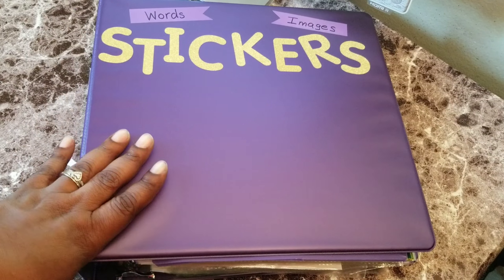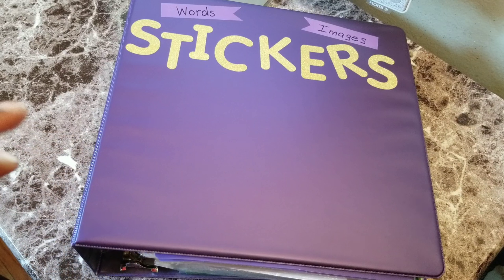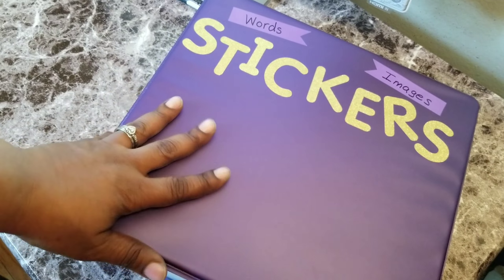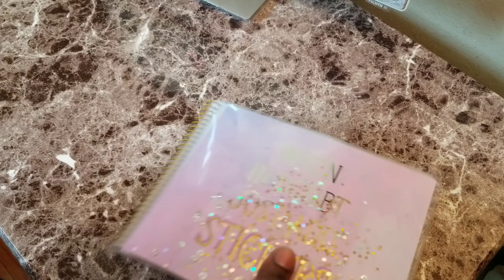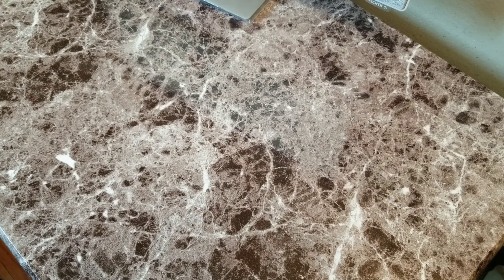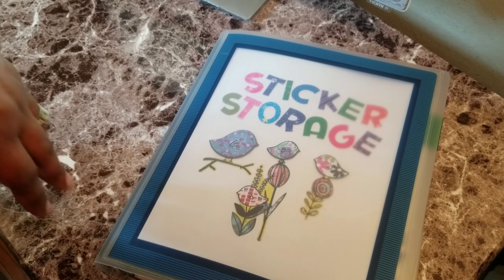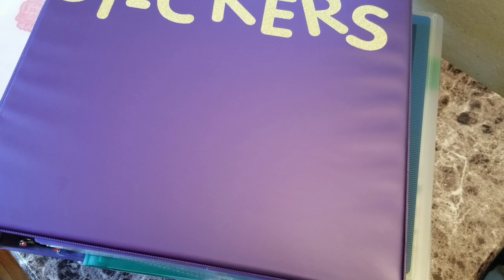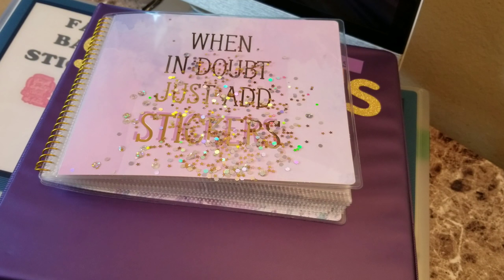Sticker Storage Complete - Part 3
MY BOOK
Living God's Word: A Seven Day Biblical Devotional: Handbook 1
OTHER